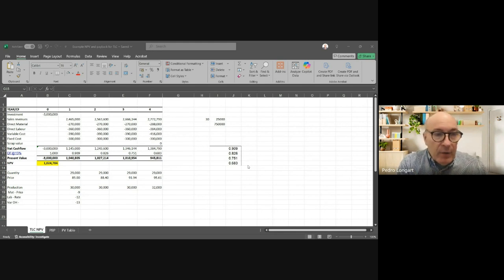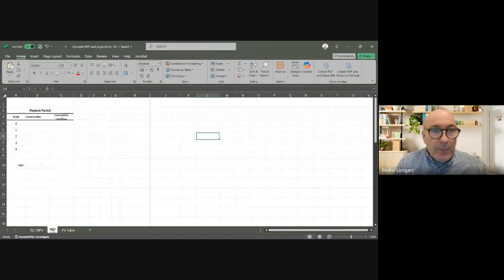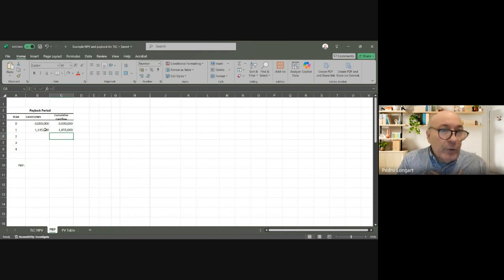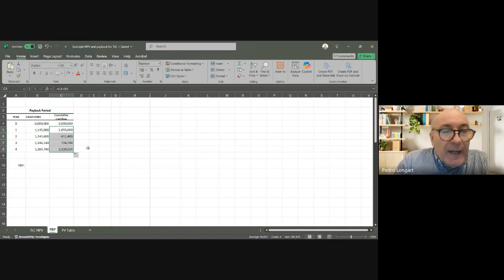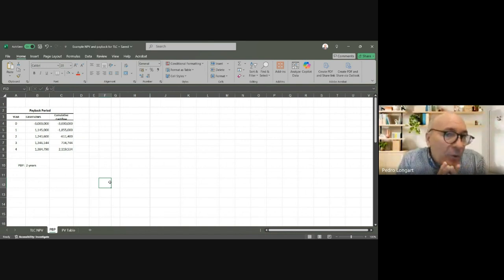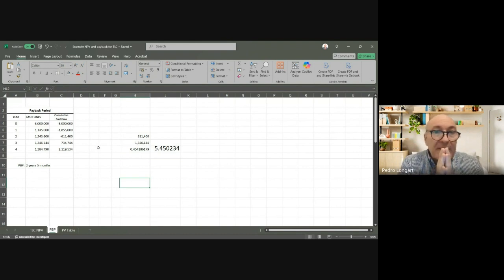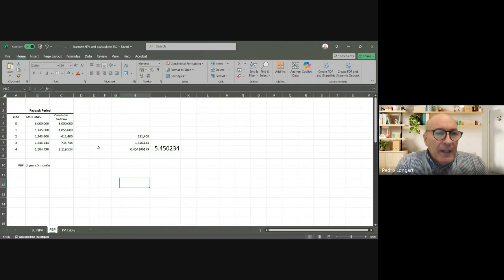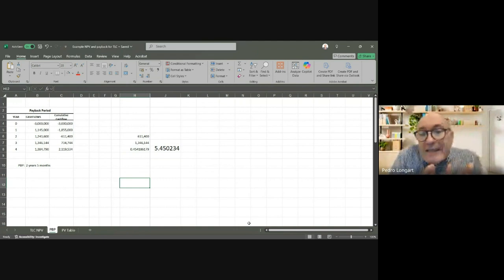Calculating Gross Profit - Part 8